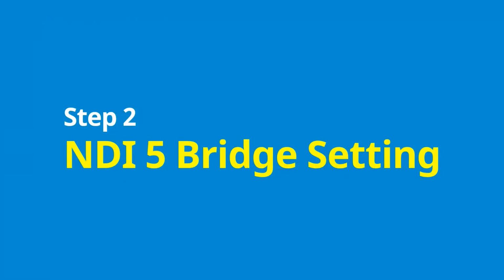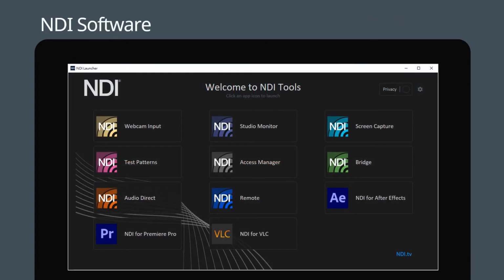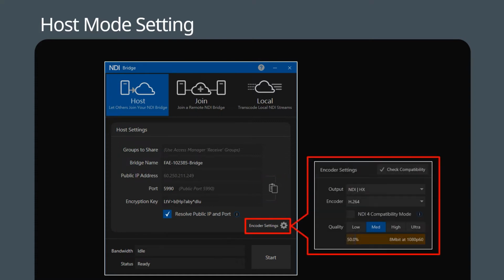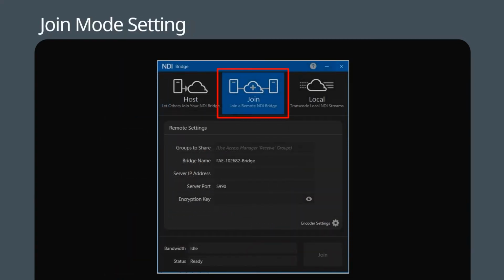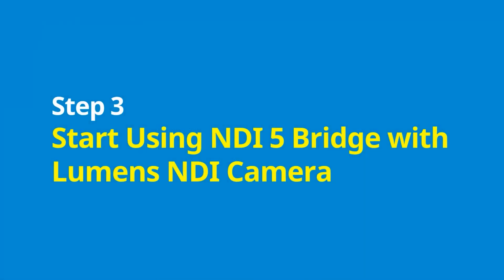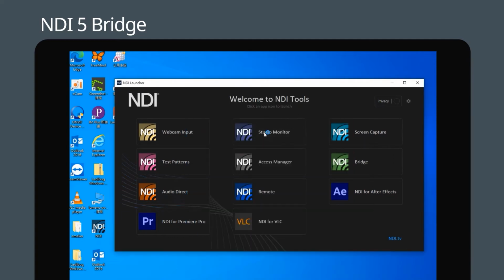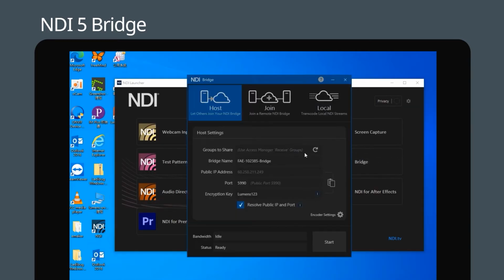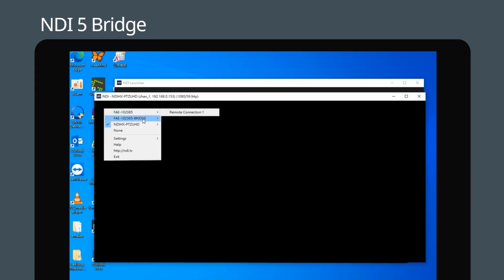[UseAV] How to Use NDI 5 Bridge| Lumens ProAV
This video shows you how to use NDI 5 Bridge with Lumens NDI cameras. NDI Bridge allows users to securely share NDI video feeds and media sources between local and remote sites, anywhere in the world. It’s designed to be quick to set up and easy to manage. Bridge allows live production teams to stay natively within NDI, end-to-end, reducing complexity, cost and latency across any distance and regardless of the application you are working in.